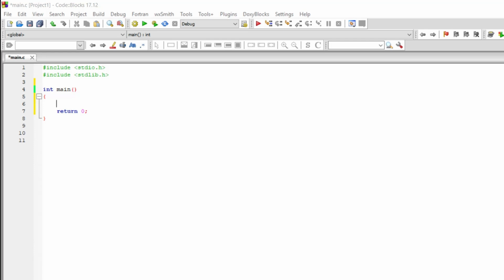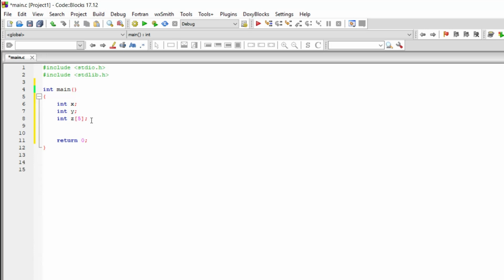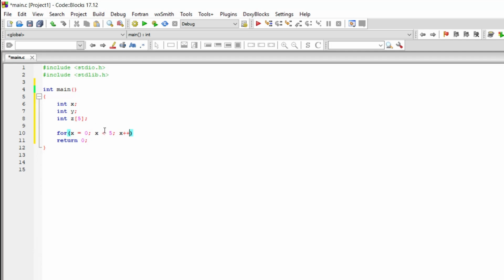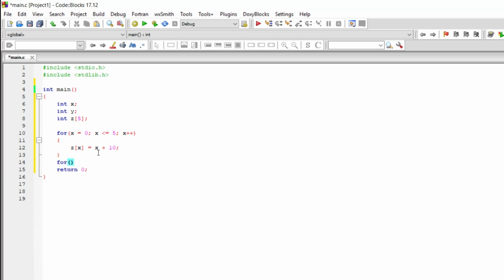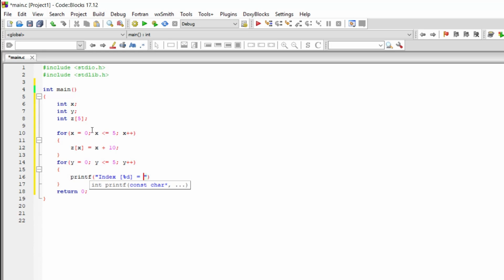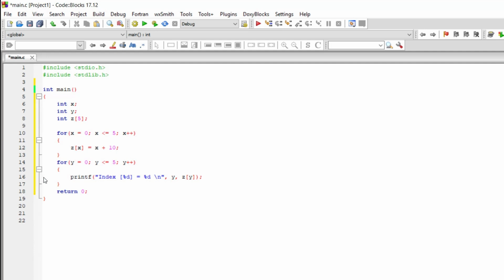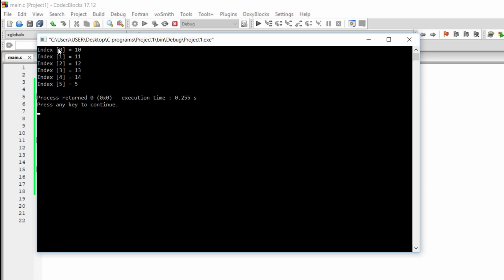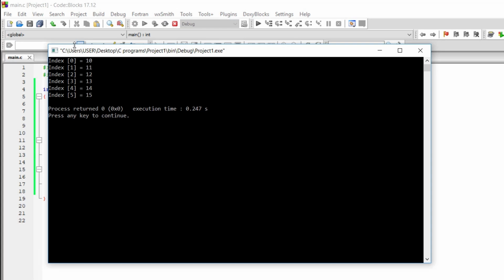C Programming Tutorial 34: Arrays in C Programming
Learn the fundamentals of arrays in C programming in this detailed tutorial by Emenwa Global. Whether you're a beginner or looking to sharpen your C skills, this video covers everything from defining arrays to working with multi-dimensional arrays. Improve your understanding of data storage and manipulation in C, and boost your coding skills. Watch now and start mastering arrays in C programming!